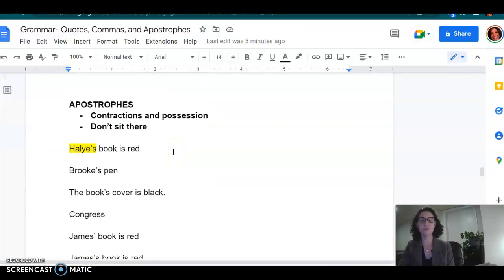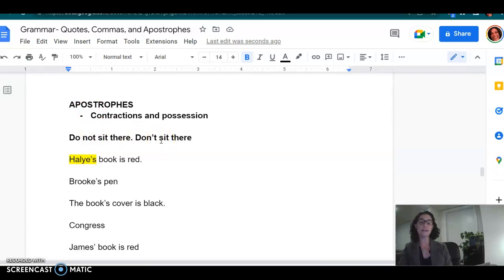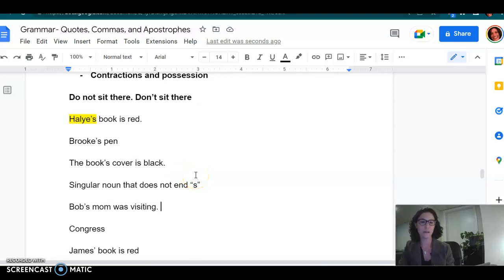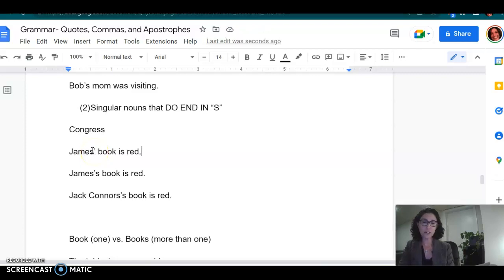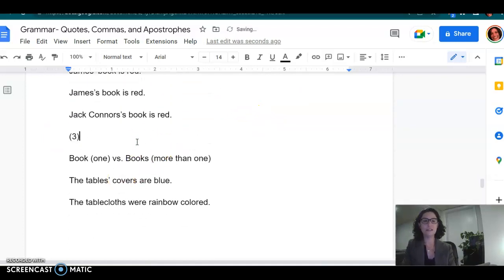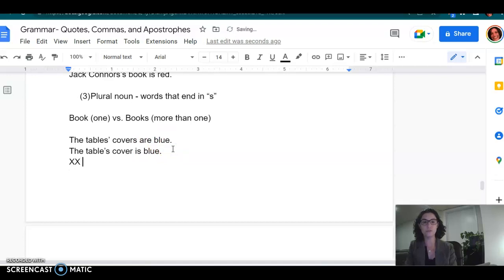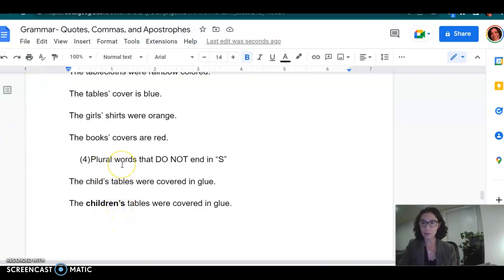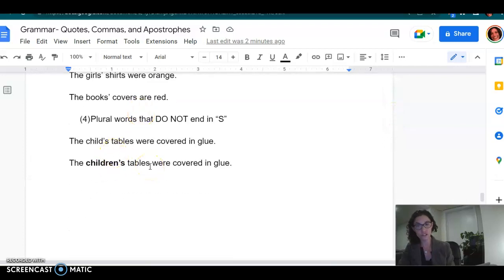Grammar Video #3 (Apostrophes)